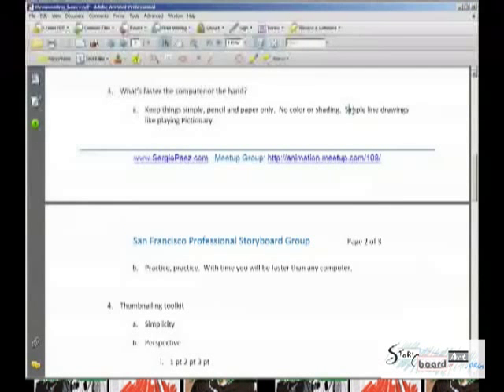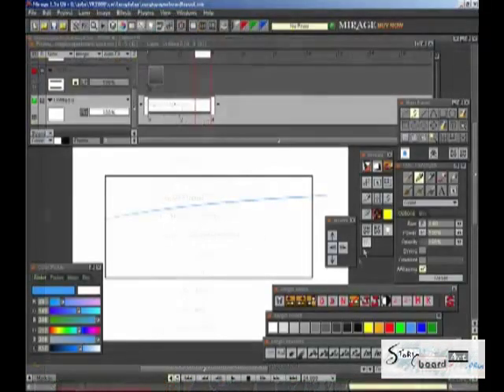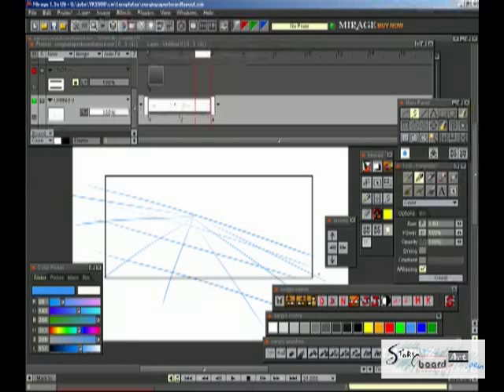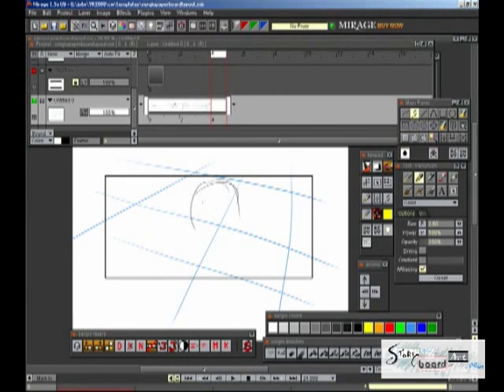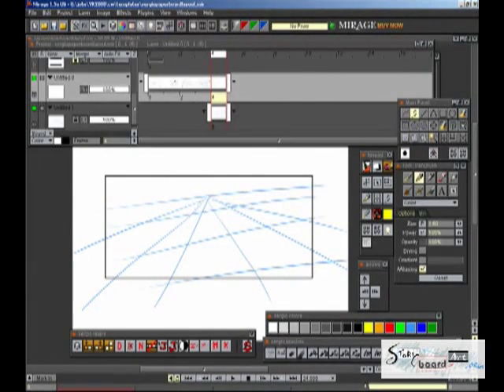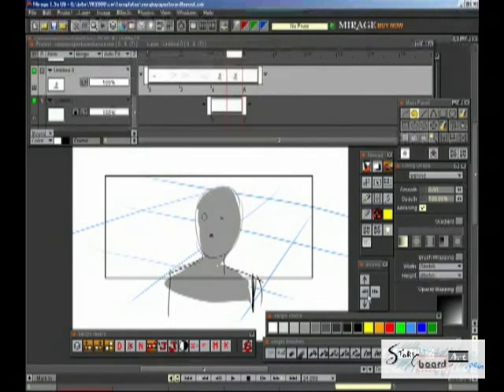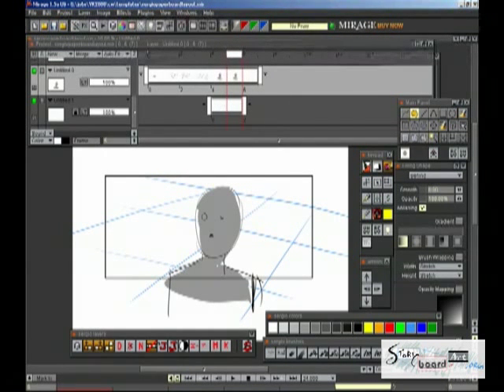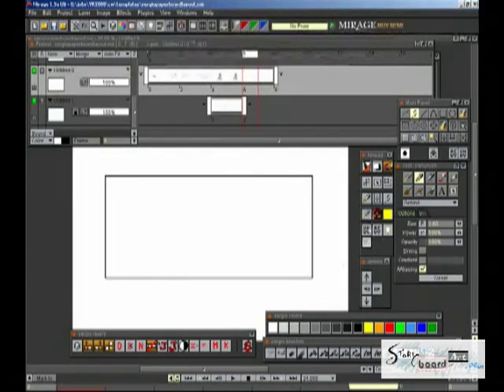Storyboard Basics With Sergio Paez Pt2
Learn the principles of storyboarding as Director and storyboard artist Sergio Paez covers a range of topics including how to start storyboarding, storyboard templates, storyboarding software like storyboard pro, and much more in this essential 6 part series

to stay up to date on the latest livestreams, video tips, tricks, and more.